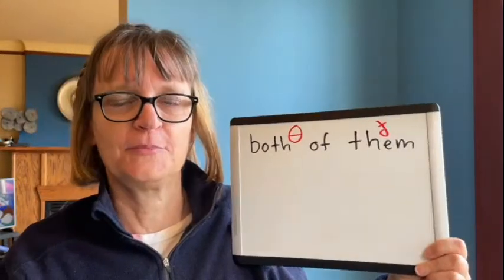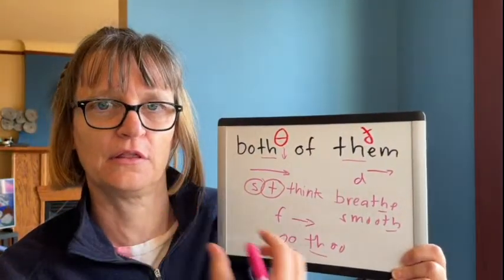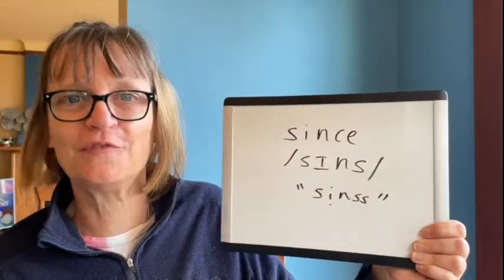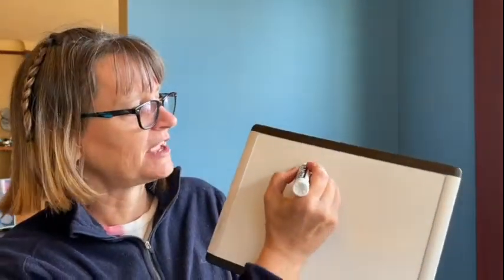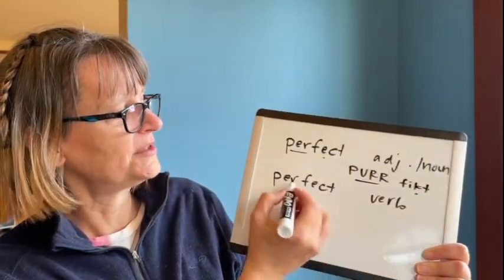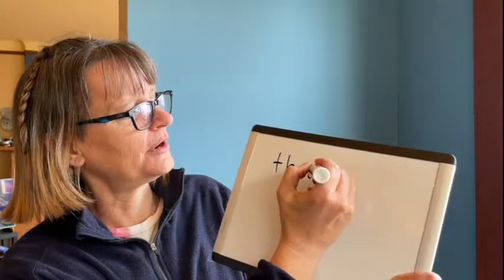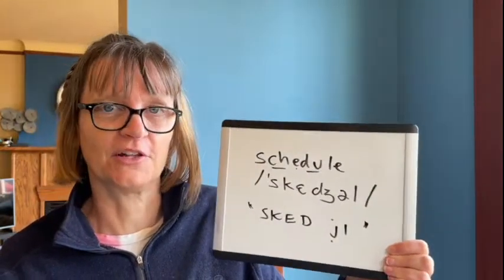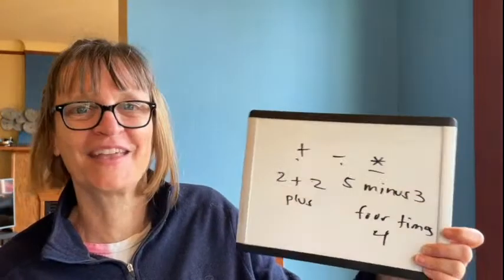Spelling and Pronunciation in English (Live Q & A Class for English Pronunciation)